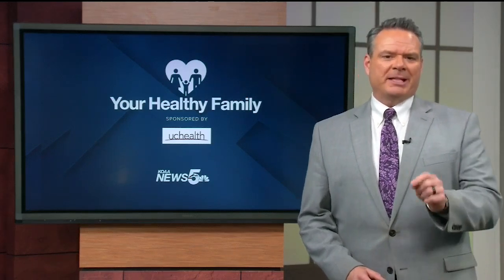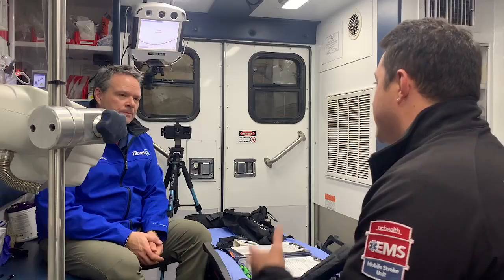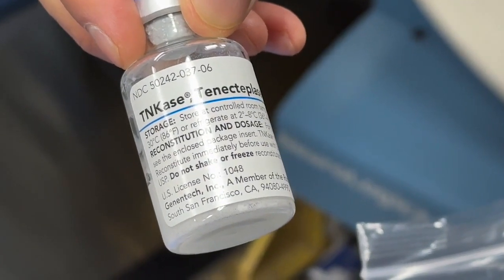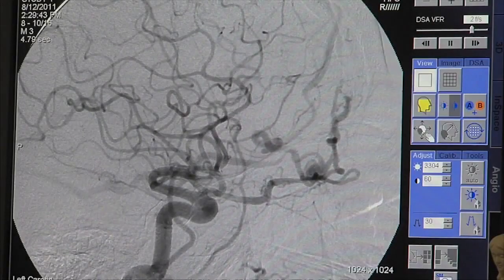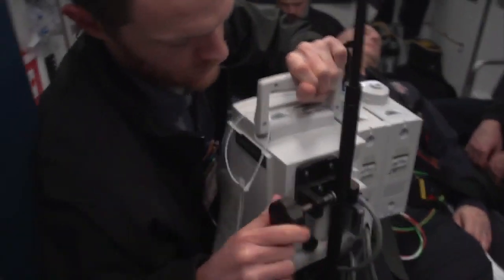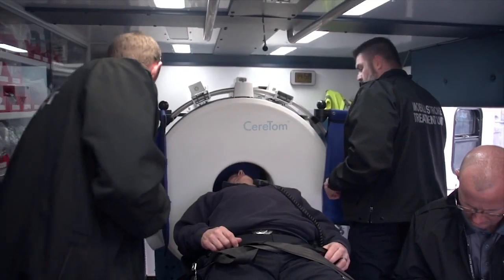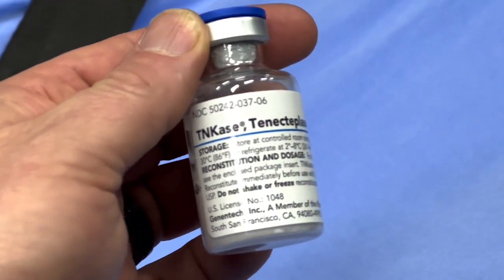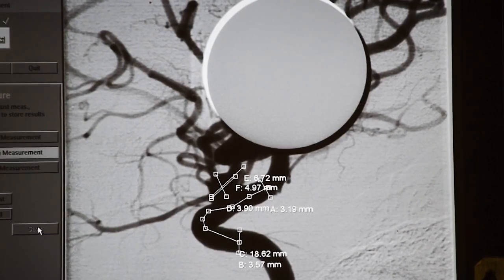Your Healthy Family: New drug for ischemic stroke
Not only is a single dose of medication faster to give, but fewer steps in any process means less chance for error.